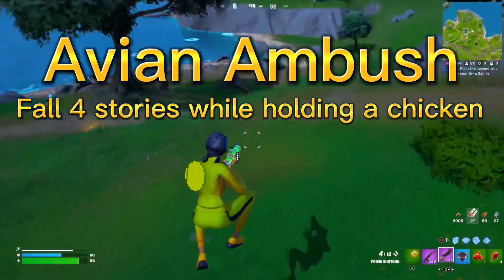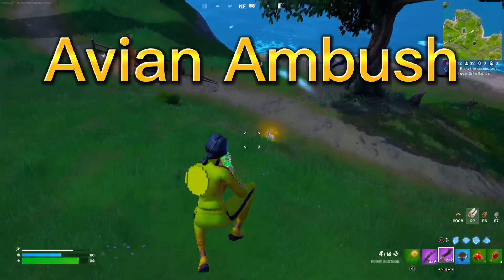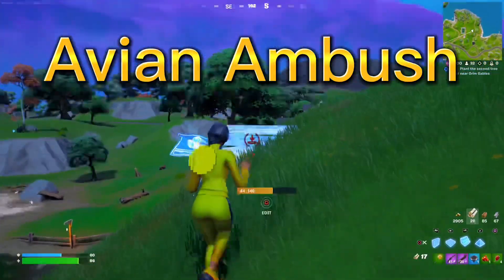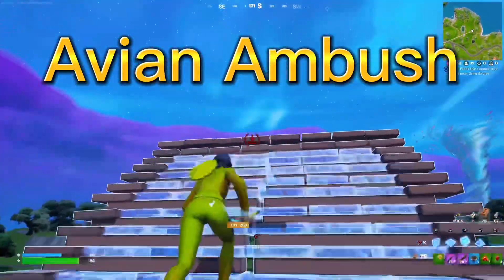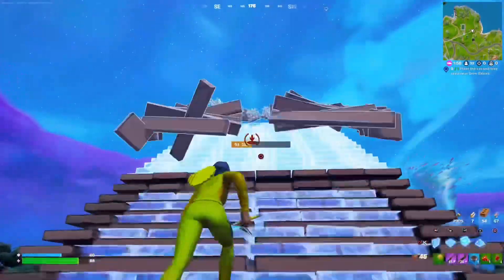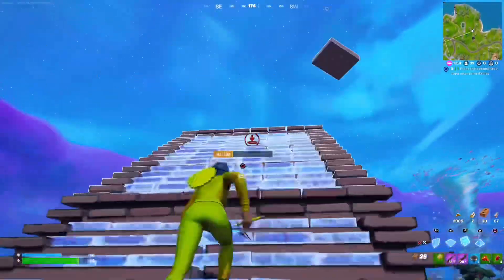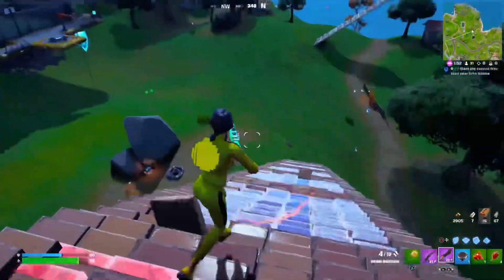Fortnite: Fall 4 stories with a chicken Avian Ambush quest Chapter 3 Season 4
The best thing about chickens in Fortnite is that they remove fall damage. If a player is holding onto a chicken while falling from a great height, they will take no damage. Although it can be sniped or shot at to be eliminated, the odds of it happening are slim.

That said, Epic Games is offering 20,000 XP for players that are able to fall from 4 stories while holding a chicken. While there's no combat involved in the challenge, setting things up will take some time.

A step-by-step guide on how to fall 4 stories while holding a chicken in Fortnite1) Find a chicken after securing loot

Before attempting the challenge, the first thing that players must do is secure basic loot. With Avian Ambush Week featuring chicken-related challenges, players are bound to run into opponents trying to complete them as well. That said, some basic weapons, shield potions, and ammo should suffice for the early-game.

Once properly geared up, the next step is to find a chicken in a quiet location that's closest to high ground. The best option is Lustrous Lagoon. Although it is considered an active location, during the early-game, it's fairly safe.

In the normal build mode, players can build to the required height anywhere on the map. Thus, taking this into consideration, Lustrous Lagoon will be ideal for both types of players. The high ground surrounding the crater can be used as a jumping platform.